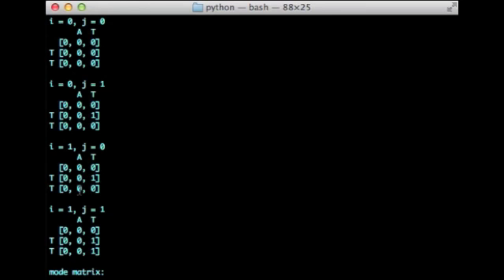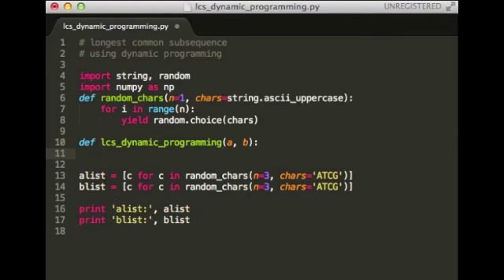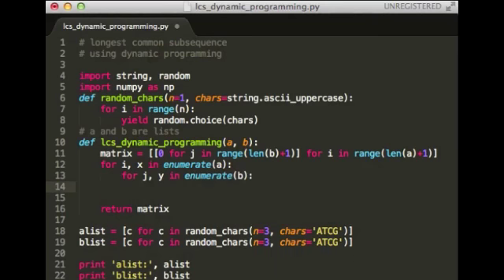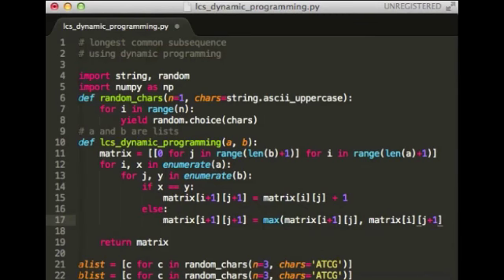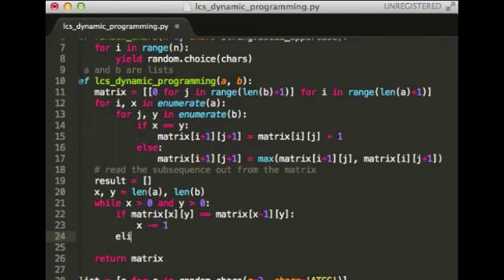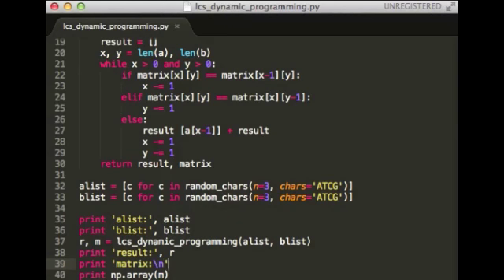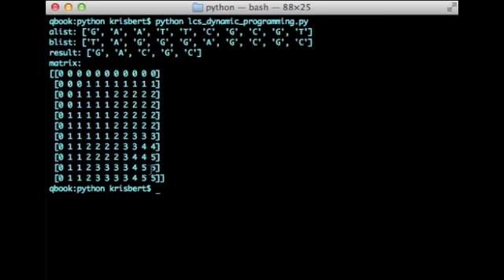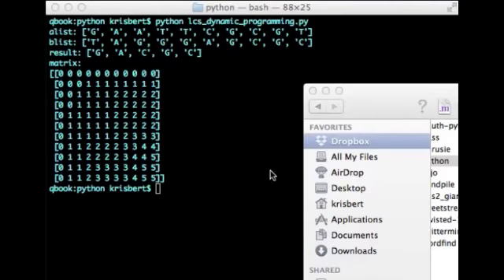longest common subsequence using dynamic programming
This video shows how to implement the longest common subsequence algorithm using dynamic programming. This programming language is python.